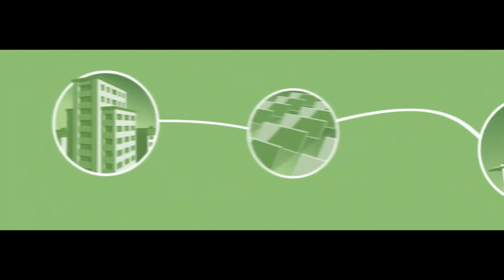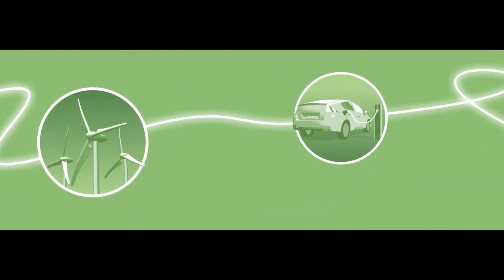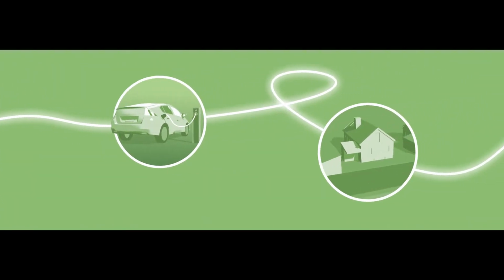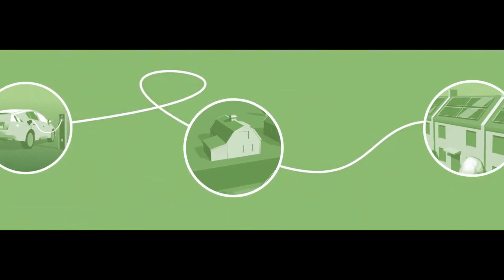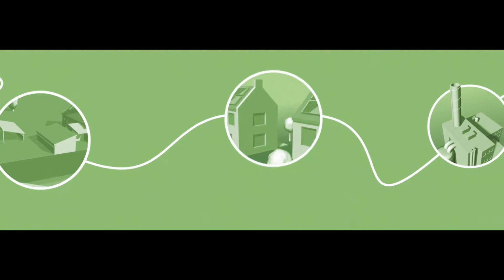Malmö's smart energy system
Smart energy systems are already at work here in Malmö, making the energy flow and bringing us closer every day to fulfilling our city’s ambitious goal to be run on 100% renewable energy by 2030.

Malmö stad är en organisation med cirka 25 000 anställda. Våra verksamheter möter du som är Malmöbo troligtvis varje dag i någon form. Det som binder oss samman är att vi ska ge dig service av hög kvalitet.